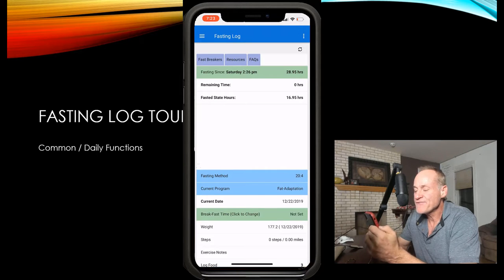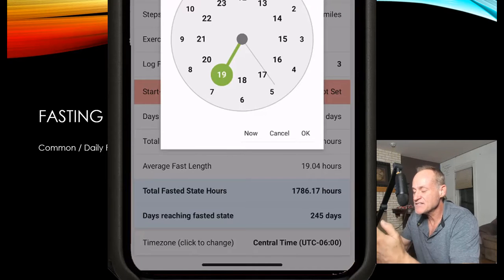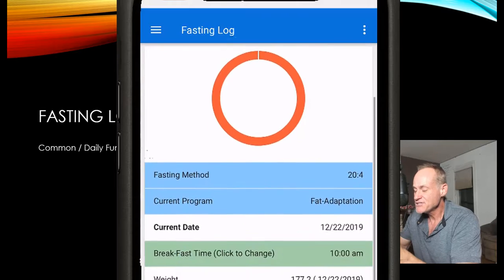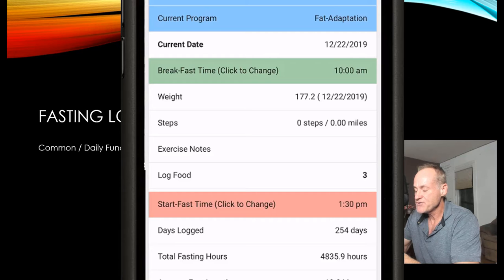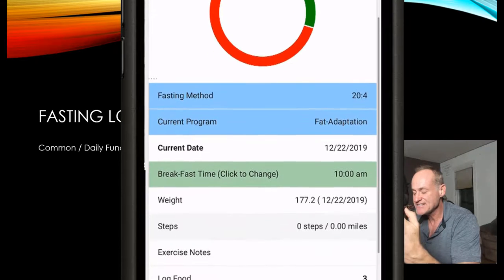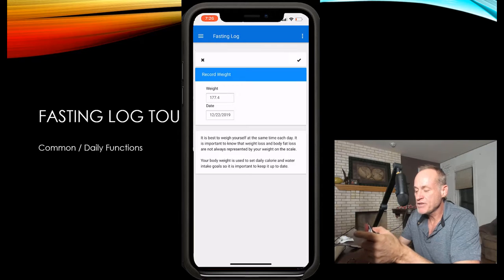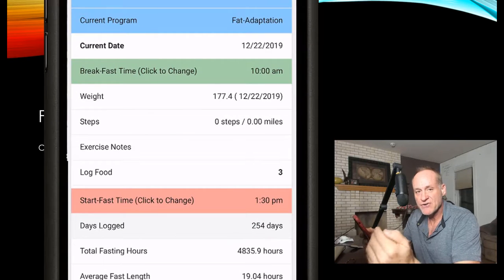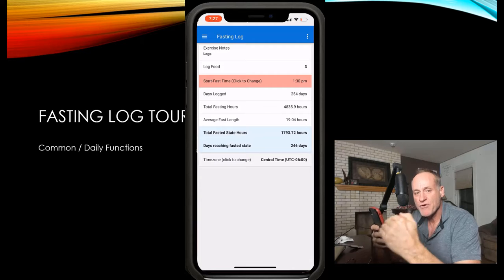Fasting Log Mobile App Tour - Common Functions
Tour the Fasting Log mobile app, specifically breaking your fast, starting a new fast, recording weight, and making exercise notes.